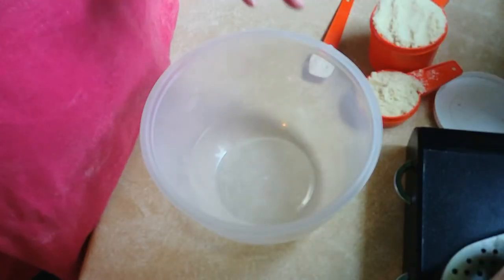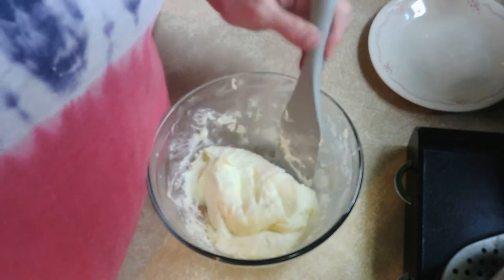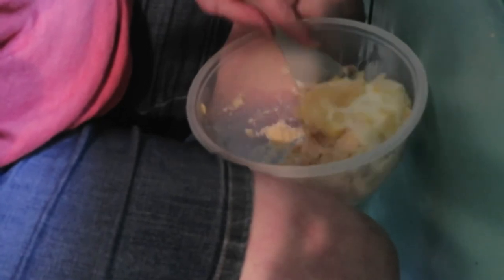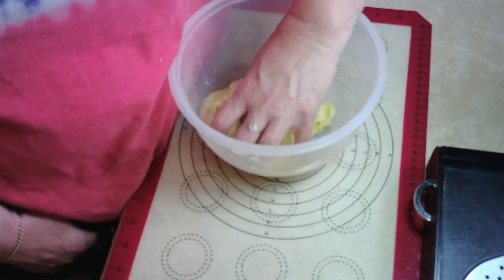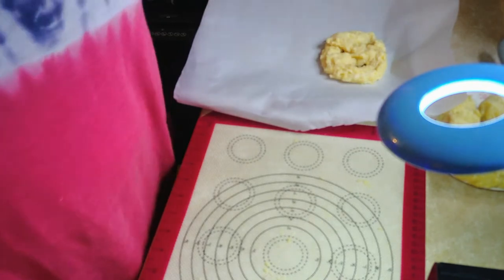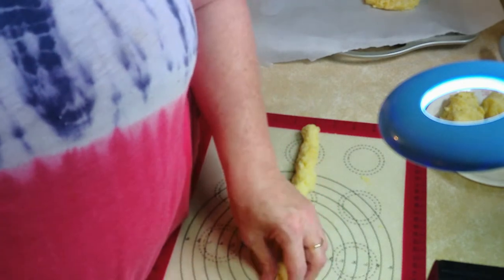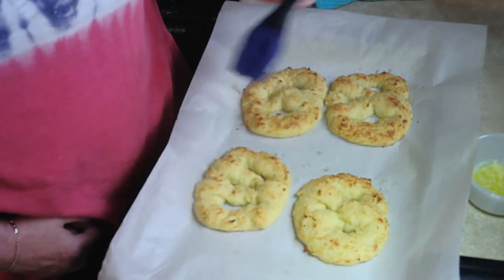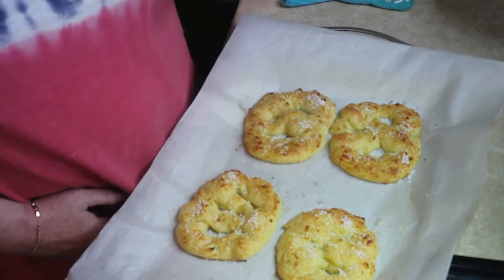Keto Pretzels 🥨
1 1/4 cup almond flour
1 tsp baking powder
1 egg
Mix and set aside
2 cups mozzarella cheese
2 oz cream cheese
Put it in the microwave
30 seconds each time until it is creamy
Mix all together
Make pretzels
Eggwash them (if you don't, brush them with butter when they come out of the oven.
Salt the pretzels
325* for 15 minute
And then broil them for 2 - 3 minutes